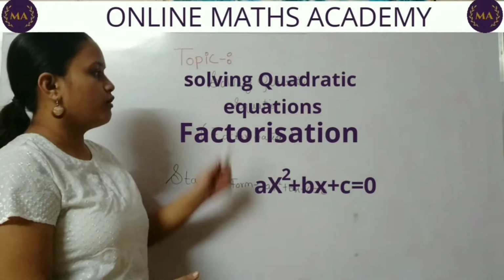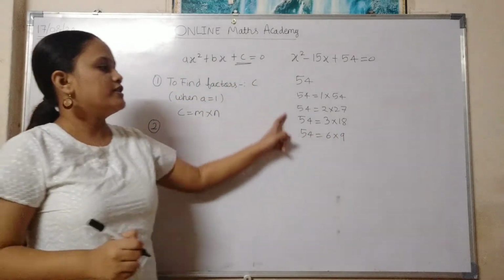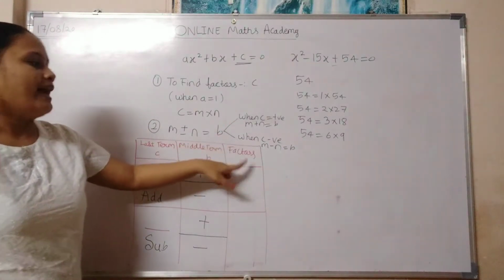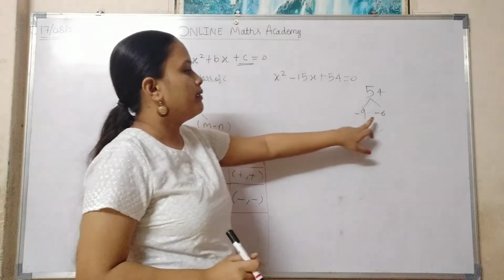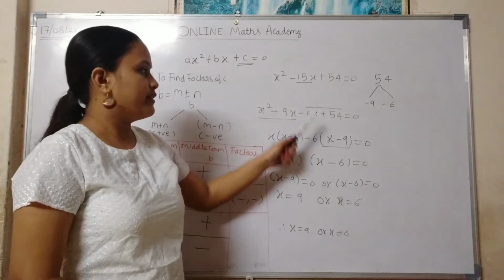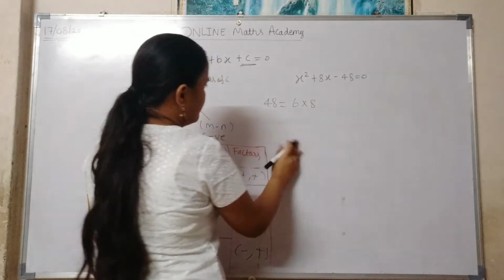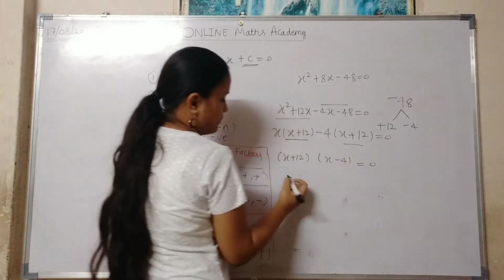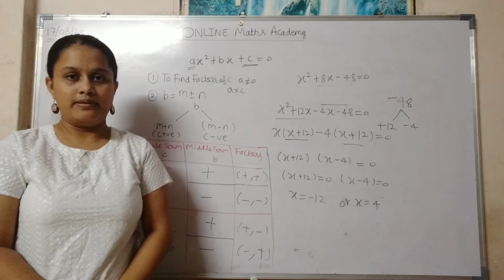Solving Quadratic Equations| STD10'th |SSC BOARD| Online Maths Academy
: What are Quadratic Equations? standard form of Quadratic Equations👇🏻

Today's video we will learn how to solve Quadratic Equations by : Factorisation

For complete syllabus or daily Lectures Register with us
At just Rs 100/- per day *Terms & condition applied

Do like & subsribe for more such maths videos 😇👍🏻